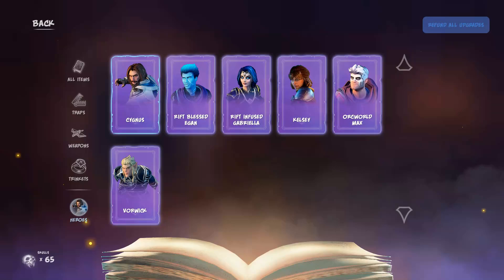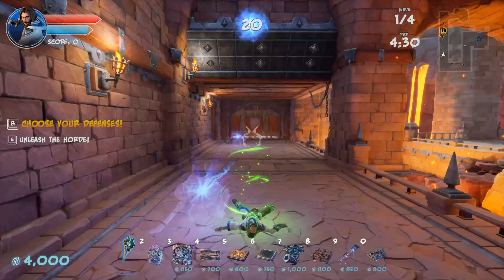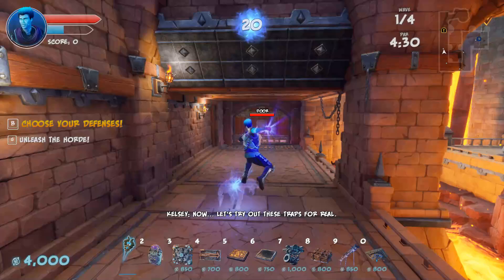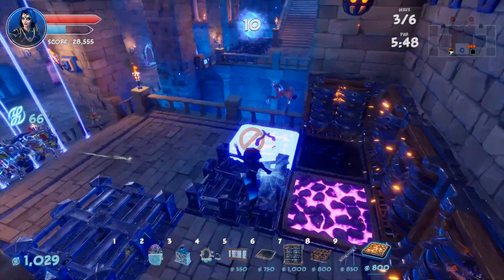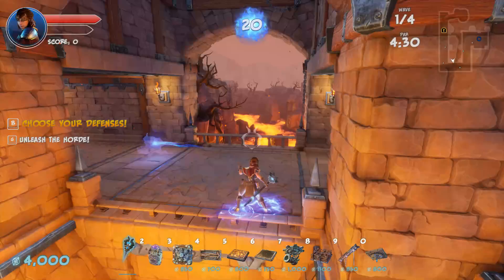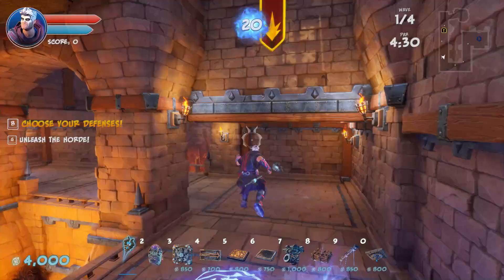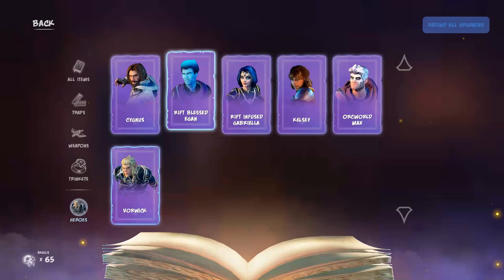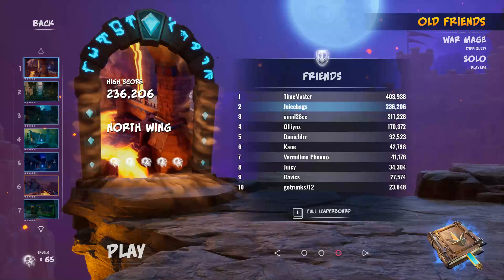OMD3 Complete Hero Guide! Who Should You Play?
Taking a look at each hero in Orcs Must Die 3 with a full break down of each! Picking the character to match your play style and goals is the key in OMD3!

0:00 Intro
0:40 Cygnus
2:10 Egan
3:37 Gabriella
4:05 Kelsey
5:33 Max
6:33 Vorwick
7:57 TLDW